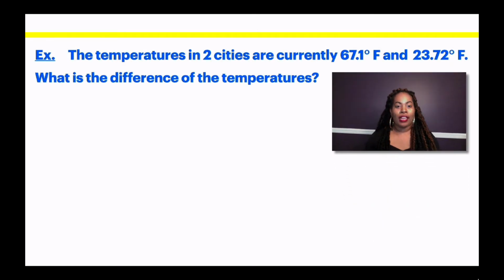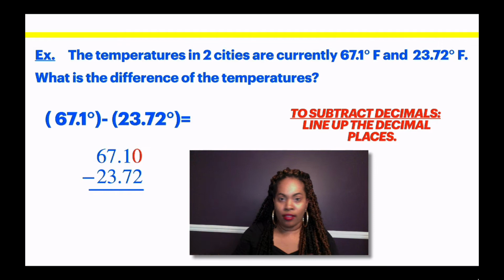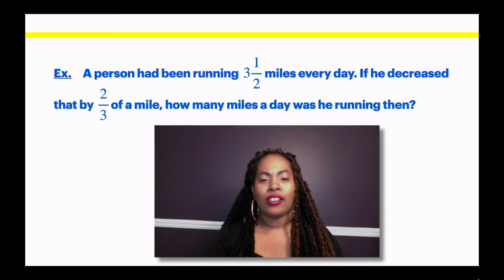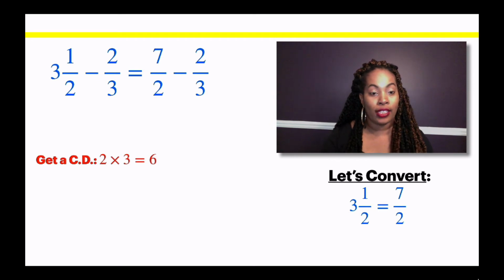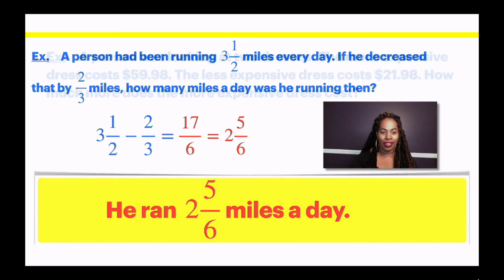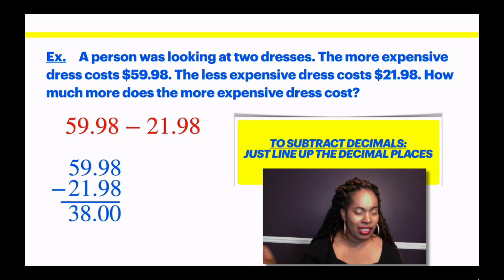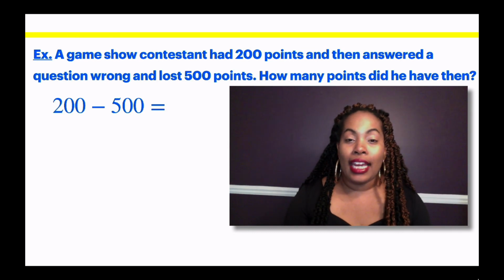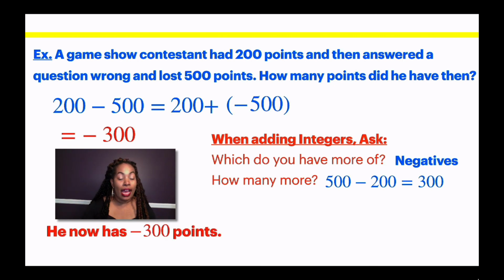Video 9 - Applications of Subtraction - 8's